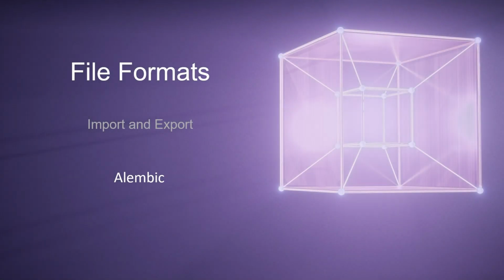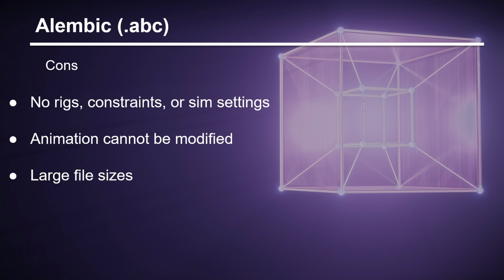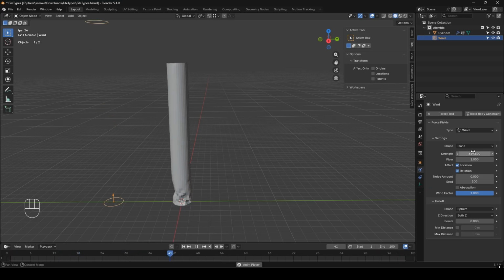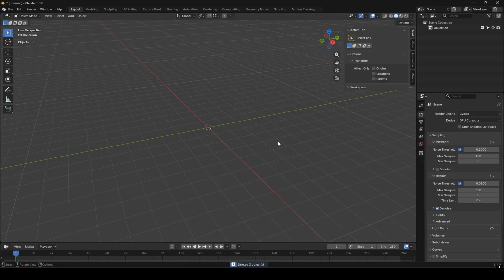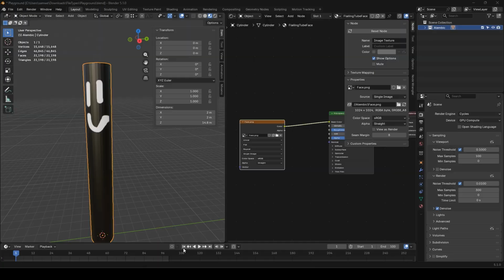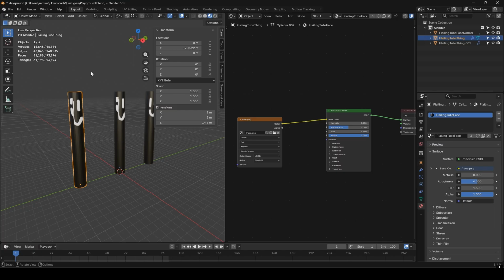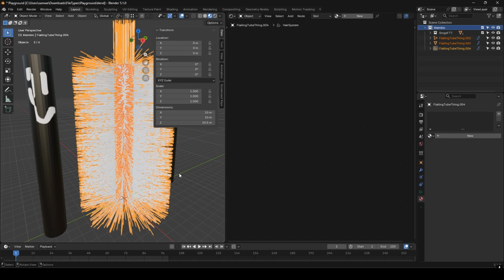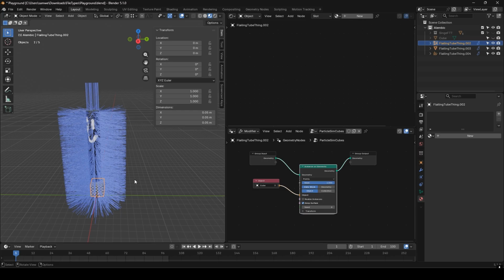Blender Import Export - File Format Alembic (abc)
In this video we take a dive into Alembic. What it is, when we would use it, the pros, the cons and then follow through with a showcase of the process.